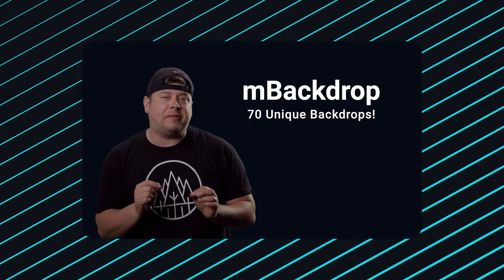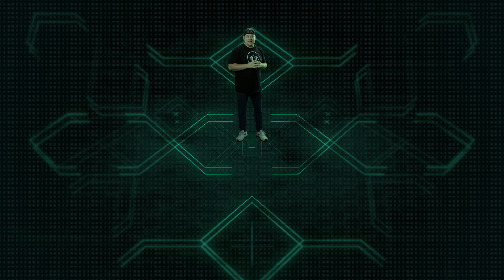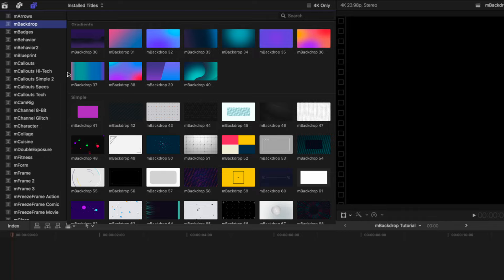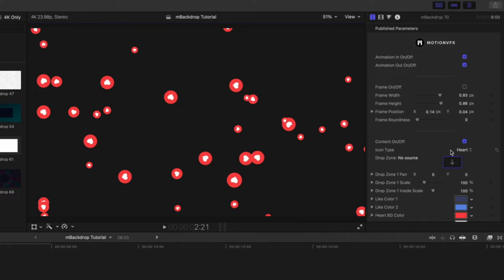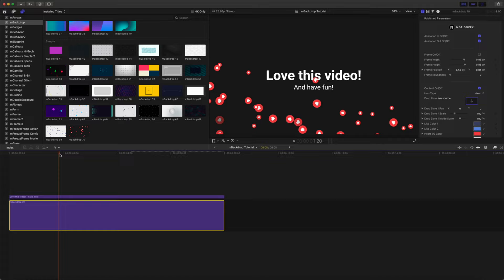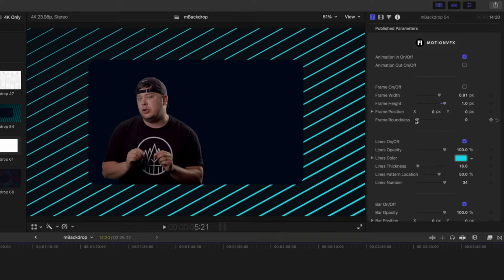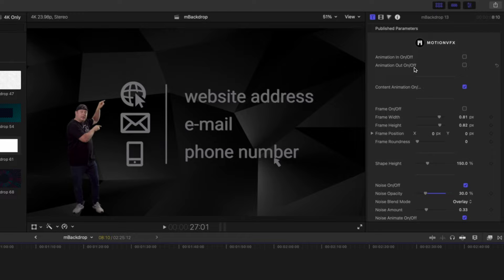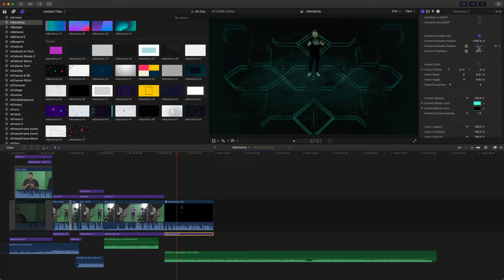mBackdrop Tutorial - How to enhance your edits with animated backgrounds - MotionVFX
In this tutorial by George Edmondson, you will learn how to create stylish, minimalist background compositions. Choose a preset from the diverse assortment included in mBackdrop, customize it to your needs, add your content, and voilà!

00:00 - Introduction.
01:09 - Locating mBackdrop in Final Cut Pro.
01:30 - Applying mBackdrop to the timeline.
01:45 - Exploring mBackdrop Parameters.
02:25 - Placing an mTuber2 title on top of mBackdrop.
03:04 - Using Keyed footage with mBackdrop.
04:38 - Conclusion.